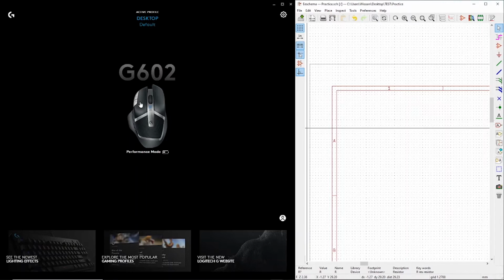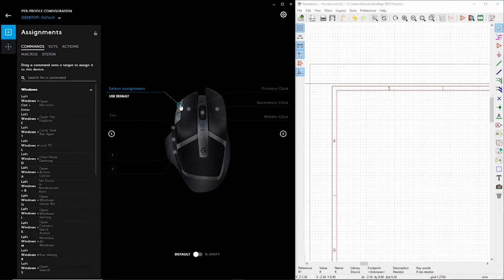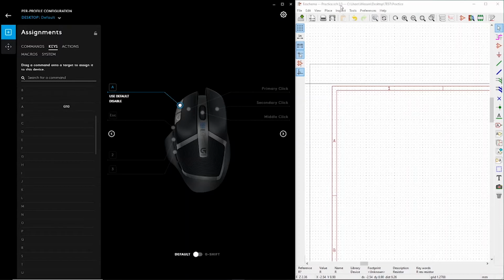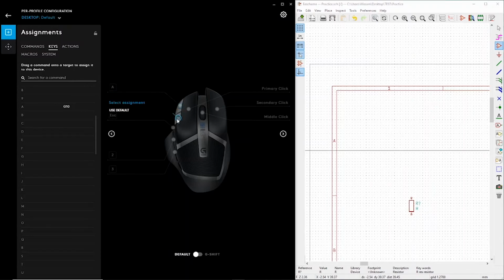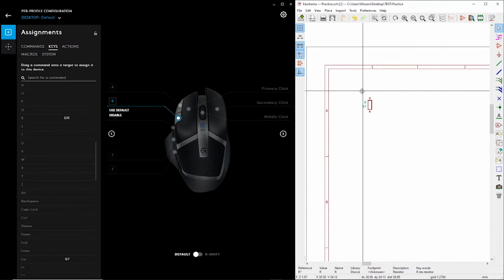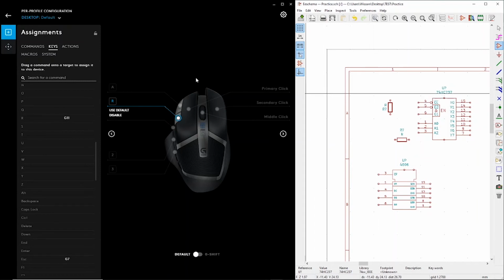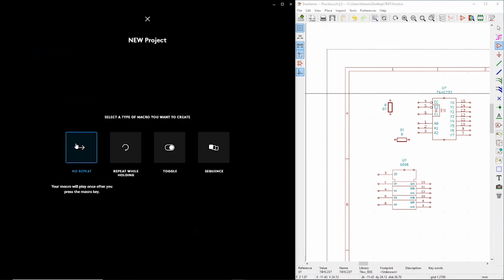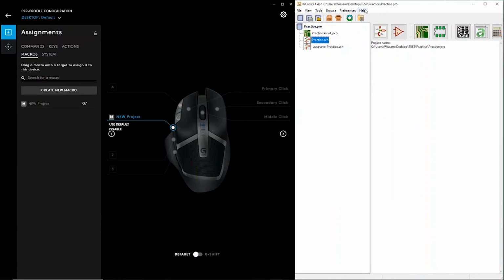Using a programmable mouse with KiCad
This is a short video showing how to use a programmable mouse with KiCad and how to program its buttons for different functions like adding a symbol and rotating it.

November 2020 update: Please check my course on Udemy: Design with KiCAD.

I have a couple free coupons for  an unlimited access to the course, please comment if you want one.